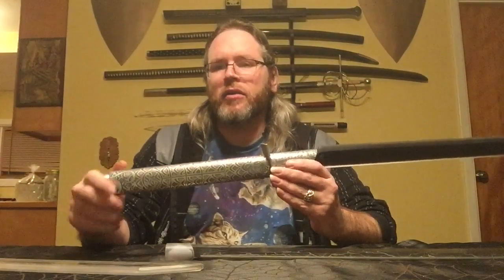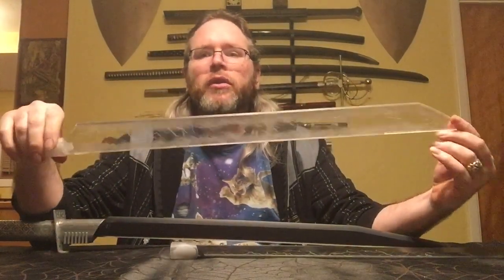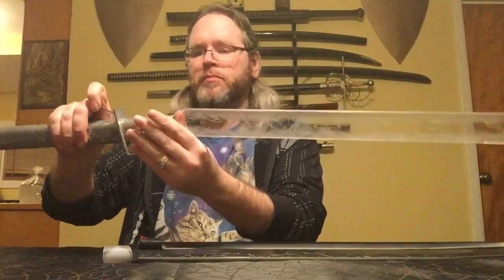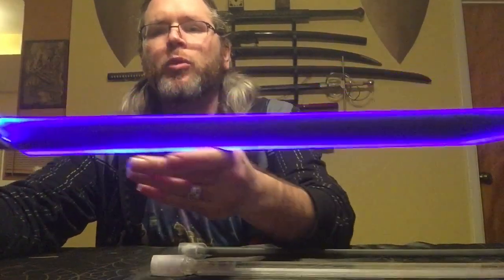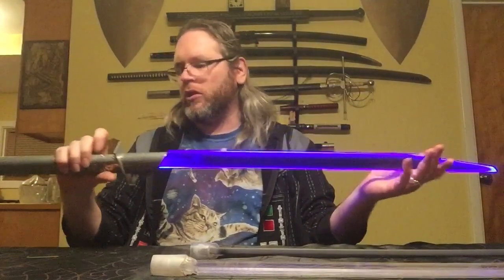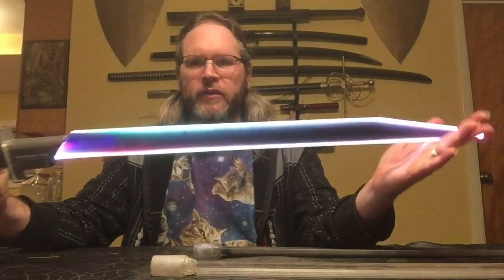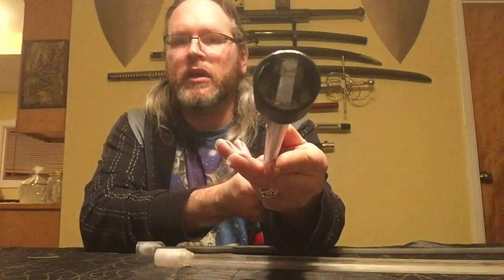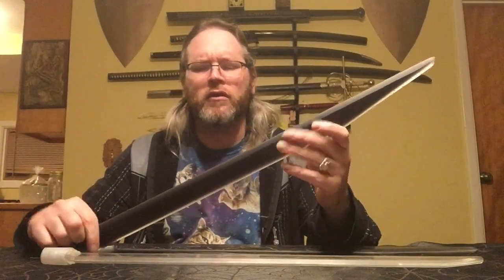Black Blade V3 (Darksaber) from Ripperblades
This is a review of the Black Blade V3 from Ripperblades, but this video also includes a look at the V1 and V2 black blades and how the new model differs. The saber in this video is a Darksai from Kaizen Sabers.